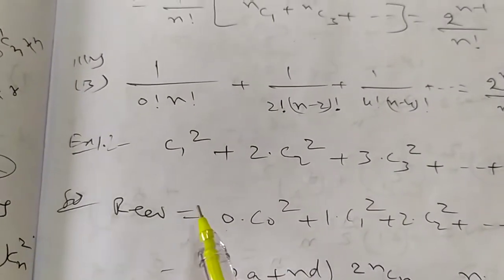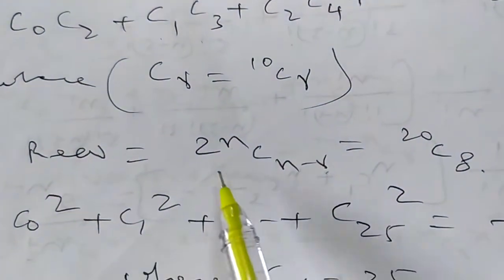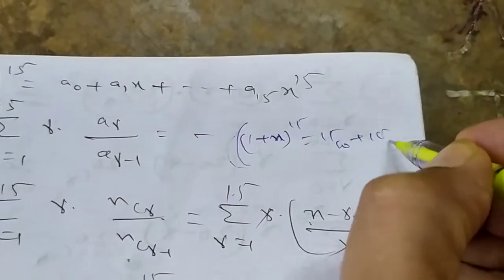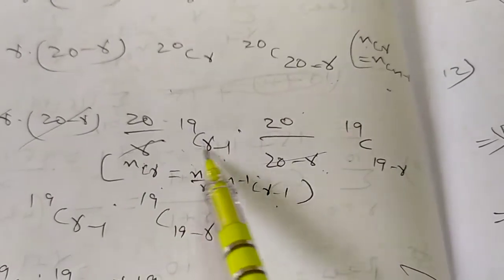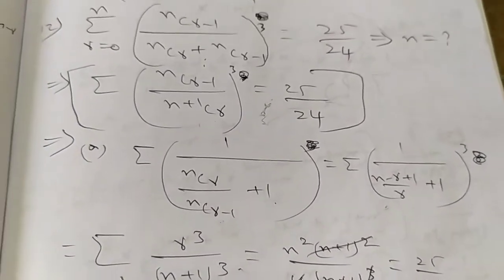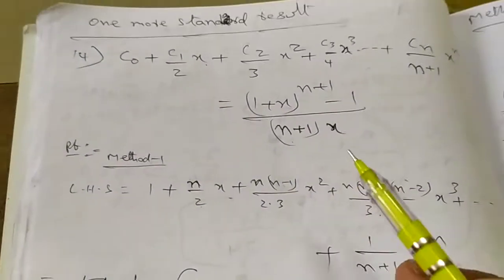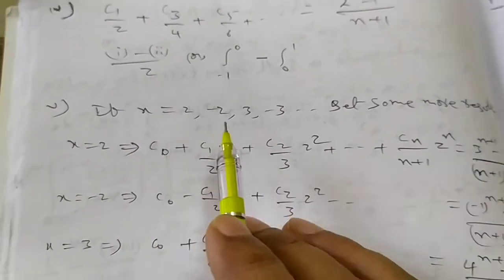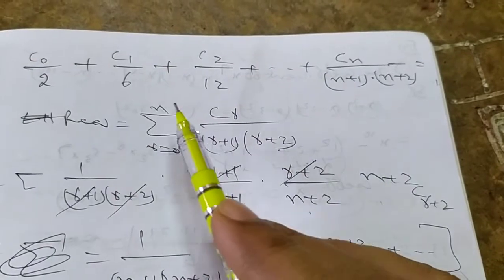SR. MATHS 02-07-2021